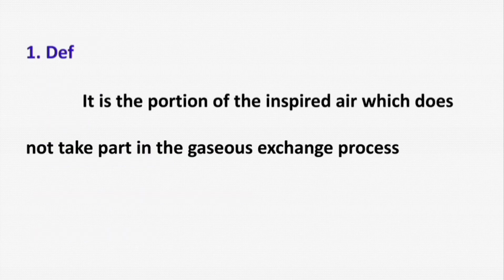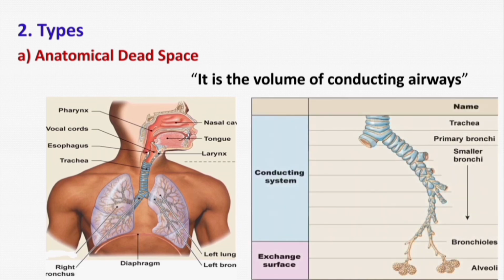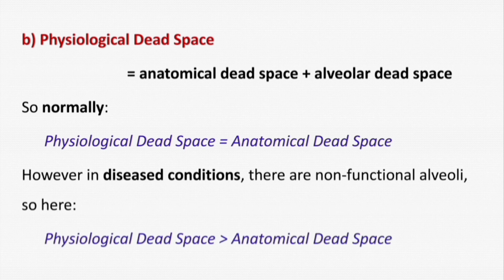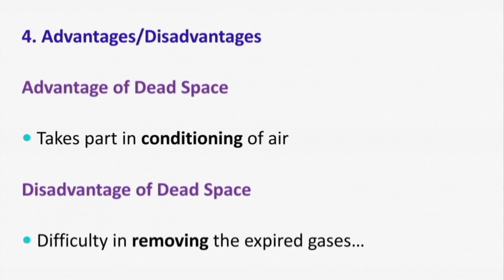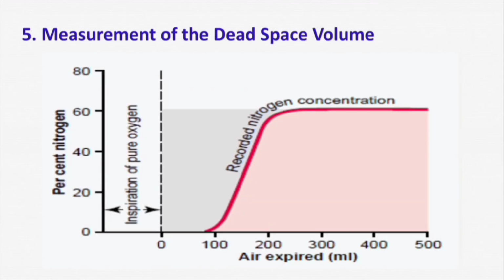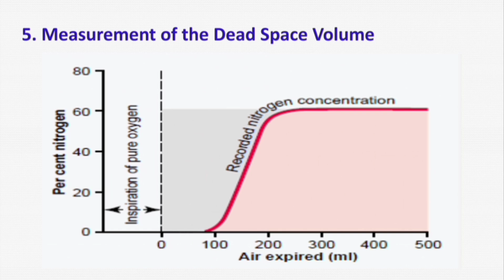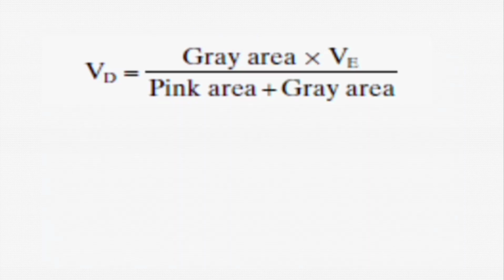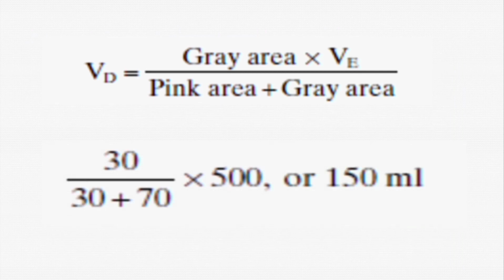Dead Space | Types of Dead Space | Measurement of Dead Space | Physiology of Respiration